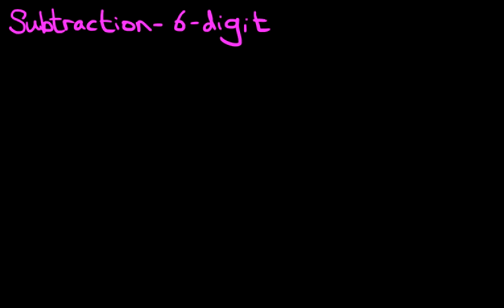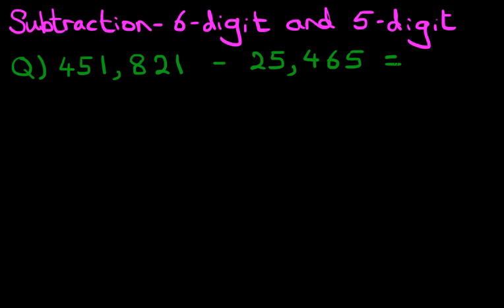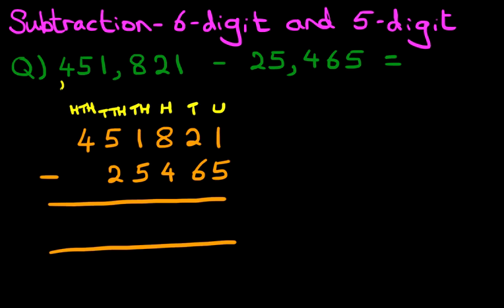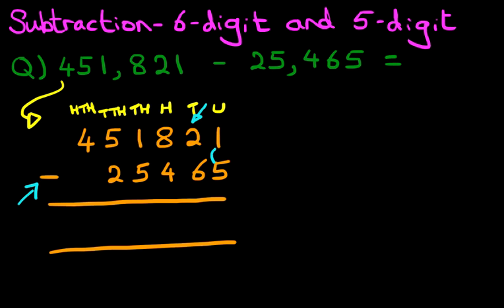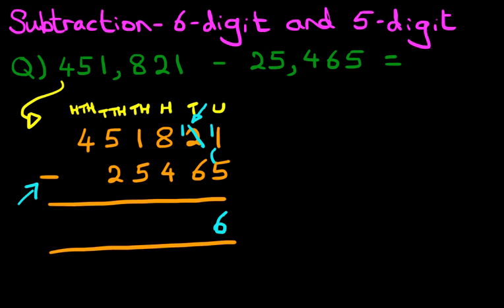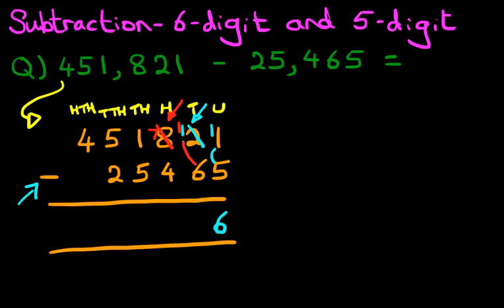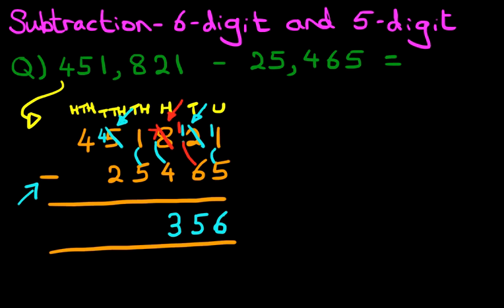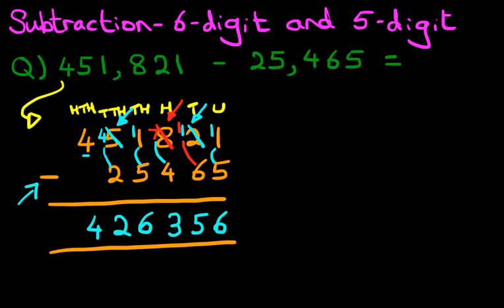Subtraction - 6 Digit and 5 Digit Numbers